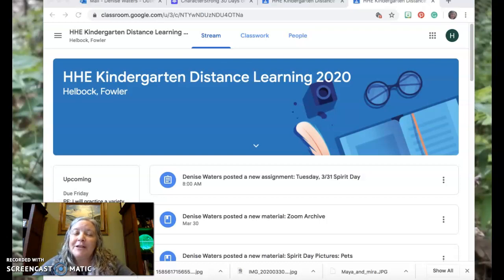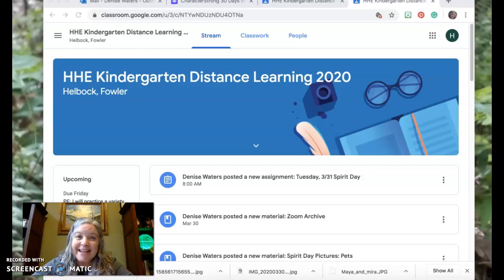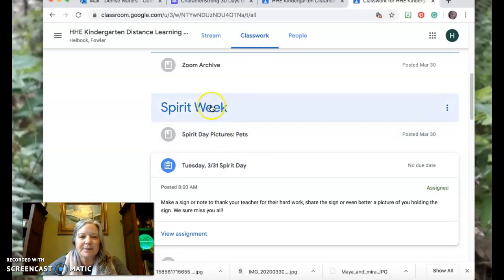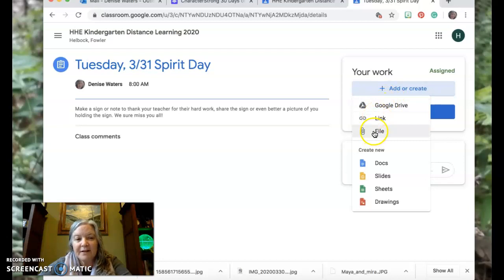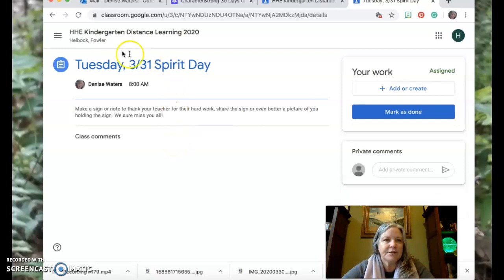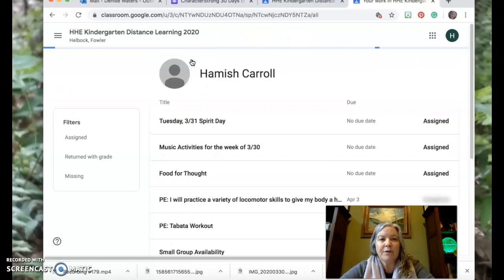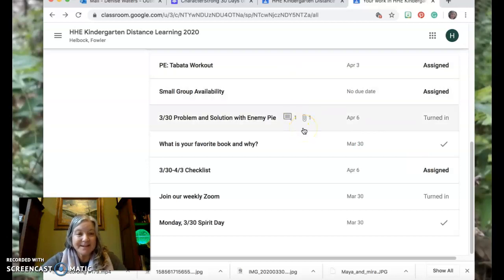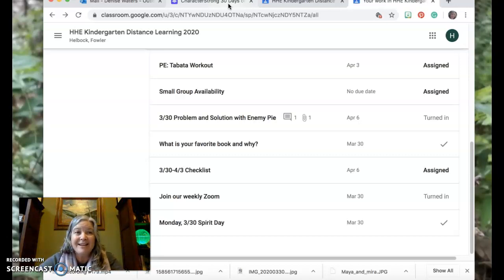3-31 daily announcement